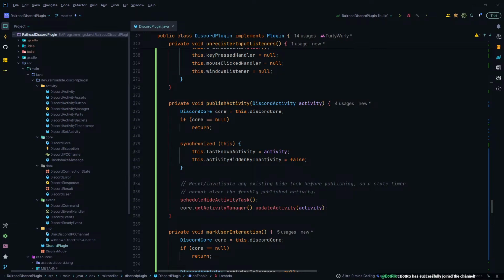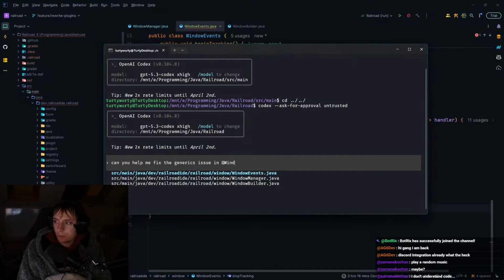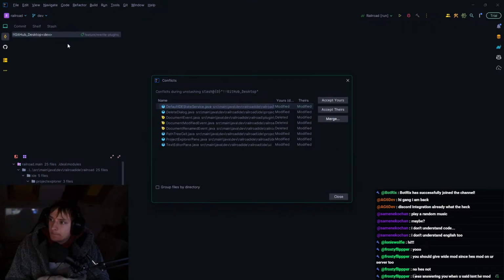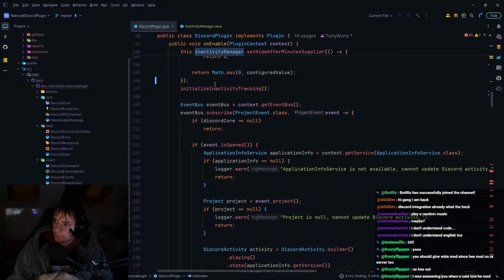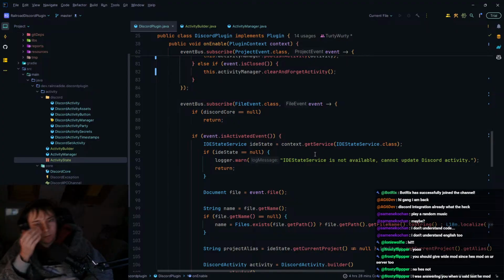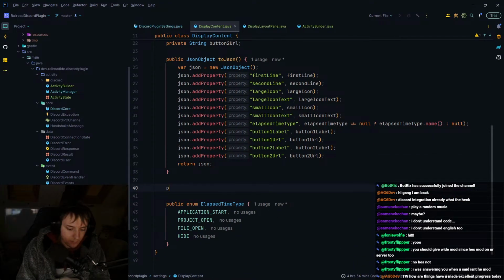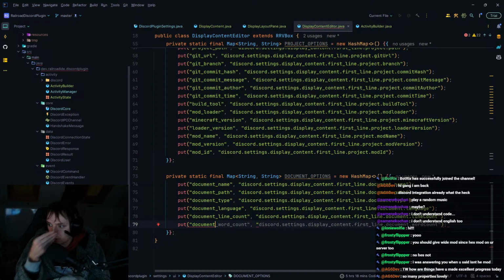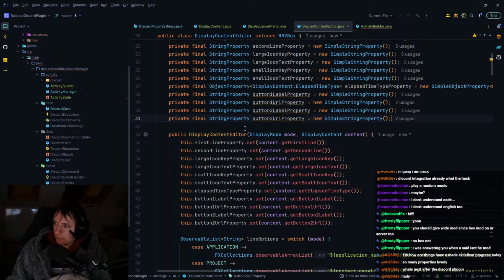Developing a Minecraft Modding IDE (Railroad) - Discord Integration